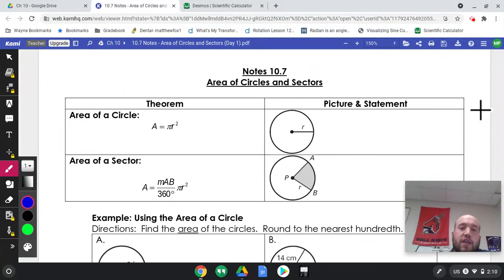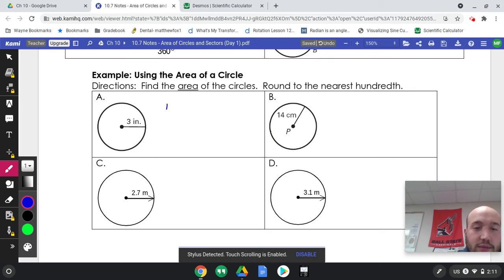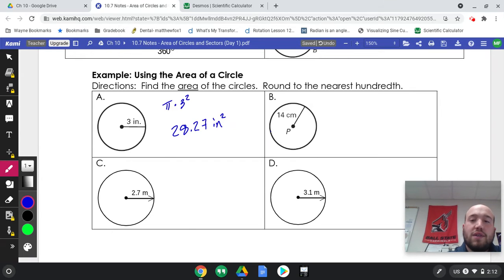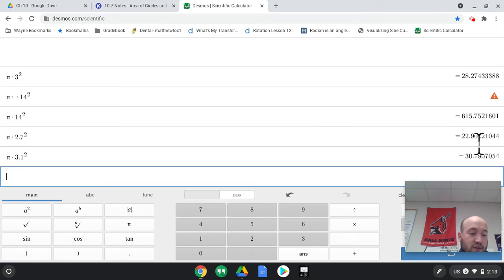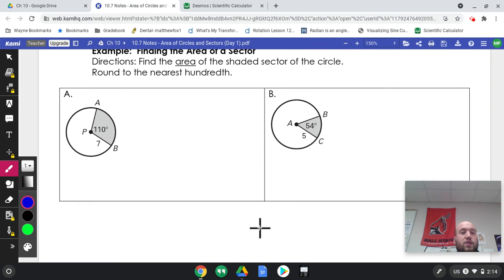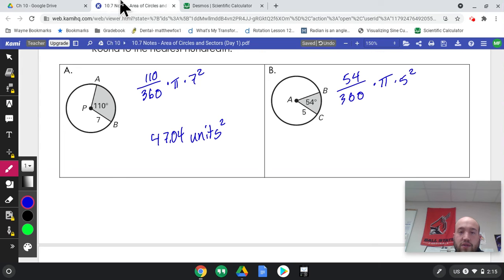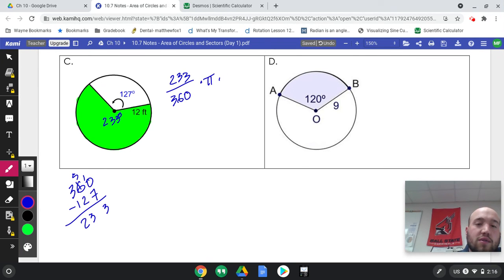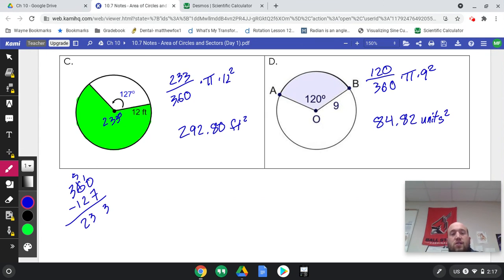Geometry Notes: 10.7 Day 1- Area of a circle and sector- May 4, 2021